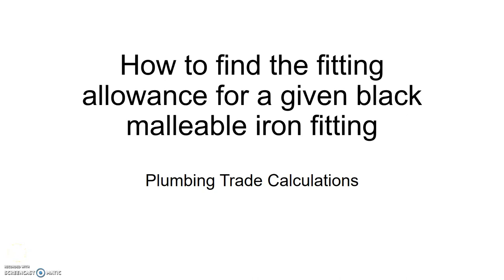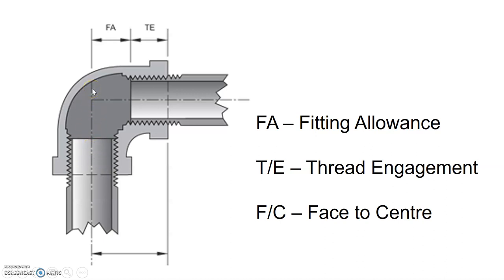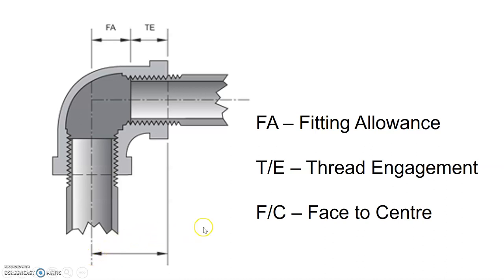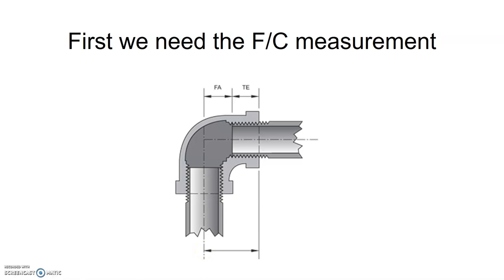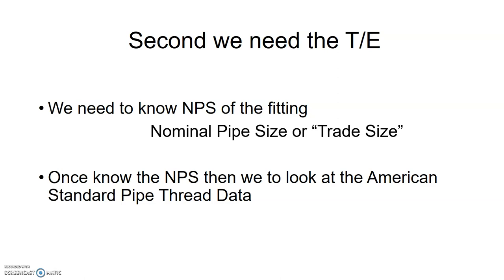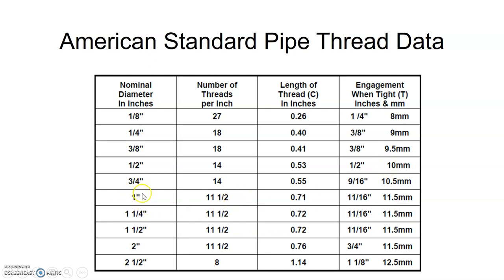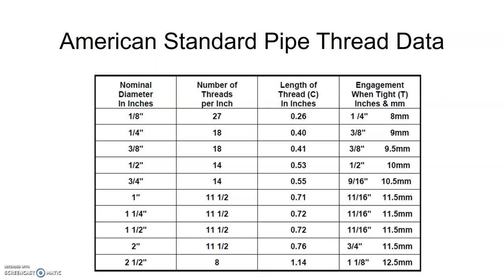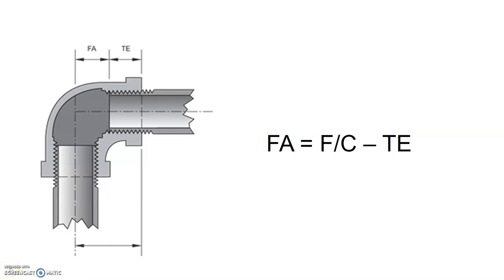Find fitting allowance for a black malleable iron fitting